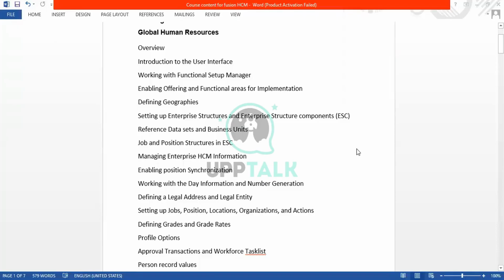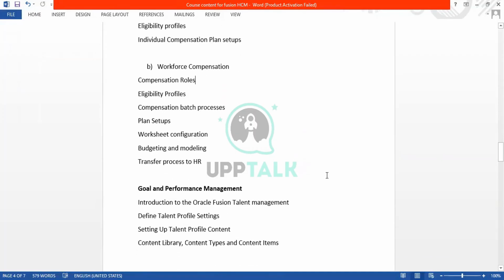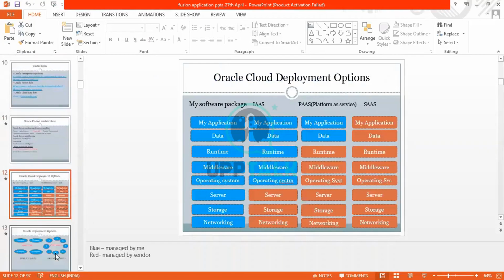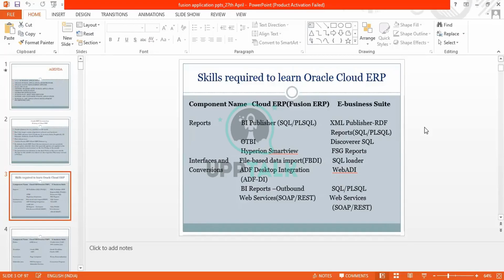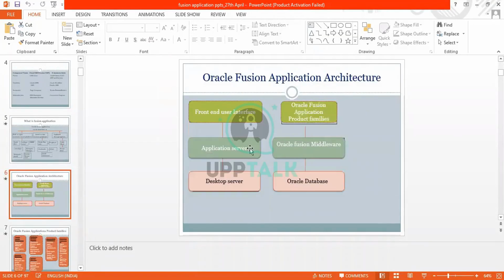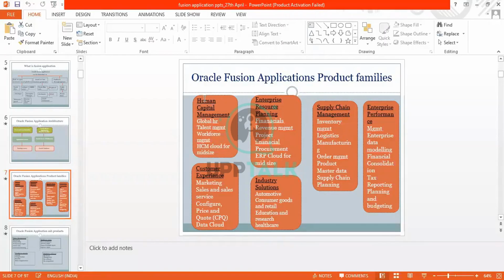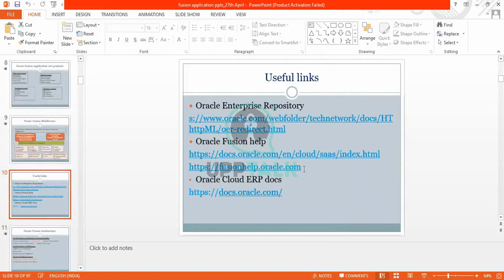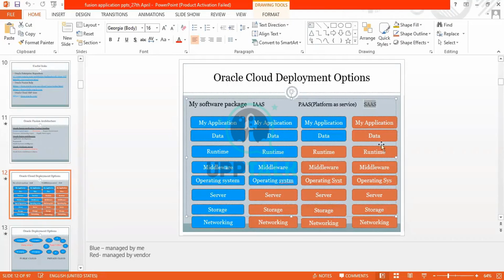Oracle Fusion HCM Introduction and Cloud ERP | Oracle Fusion HCM Online Training | UppTalk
🚀 Welcome to UppTalk's full training on Oracle Fusion HCM and Cloud ERP!
This full video will help you get started with Oracle Fusion HCM and Cloud ERP, which are the future of managing HR in businesses.

🌟 This video will teach you:
1️⃣ 👩‍💻 Introduction to Oracle Fusion HCM: Learn the main ideas and benefits of Oracle Fusion Human Capital Management.
2 Cloud ERP Overview: How Oracle Fusion Cloud ERP works with HCM to make business operations run smoothly.
3️⃣ 📊 Important Features and Modules — Look into modules like Talent Management, Payroll, Workforce Management, and more.
4. Hands-on Demo: Get real-time navigation and interface tips to help you improve your skills.
5️⃣ 🎓 Online Training Benefits — Why the Oracle Fusion HCM course from UppTalk is the best way to help your career grow.

💡 Keep up with the latest news and improve your skills by signing up here:
for special tips and tutorials!

🔗 Find out everything you need to know about the Oracle Fusion HCM course

Explore More :

Oracle Cloud HCM
Oracle Fusion ERP
Oracle HCM modules
Fusion Talent Management
Oracle Payroll Cloud
Workforce Management Oracle
Oracle HCM Cloud Benefits
Oracle Fusion Recruitment
Oracle HCM Security
Oracle Fusion Performance Management
Oracle Cloud Human Capital Management
Oracle Fusion Absence Management
Oracle Fusion Learning Management
Oracle Fusion Compensation
Oracle HCM Reporting
Oracle Fusion Employee Central
Oracle Fusion Time and Labor
Oracle Fusion Benefits
Oracle Fusion HR Analytics
Oracle Fusion Self-Service
Oracle Fusion Workforce Compensation
Oracle Fusion Payroll Processing
Oracle Cloud ERP Integration
Oracle HCM Cloud Training